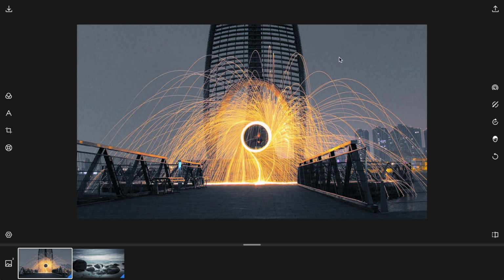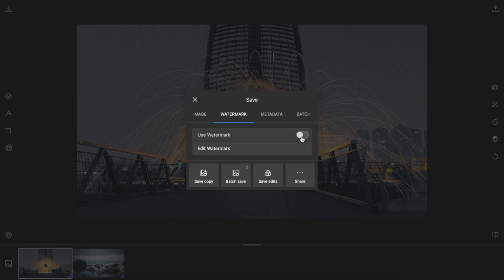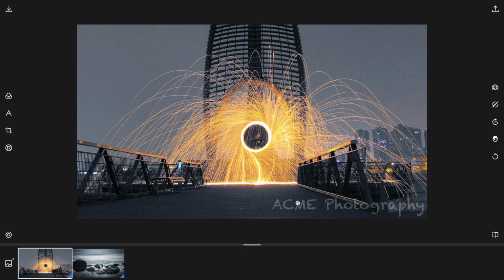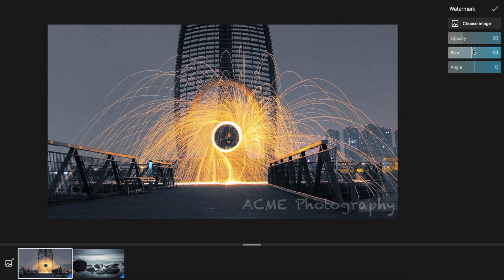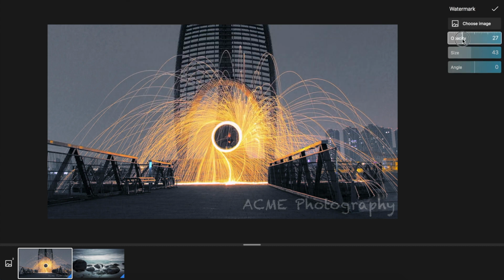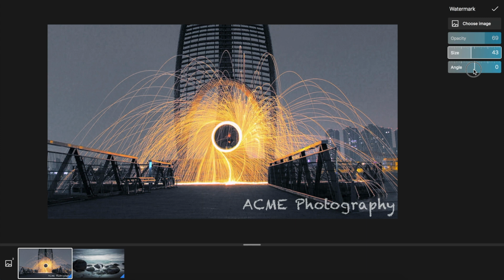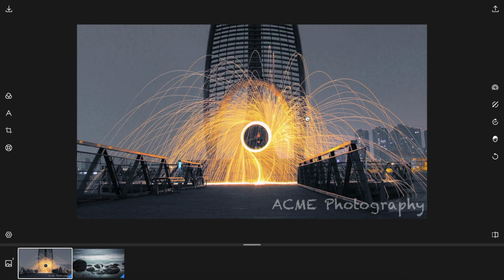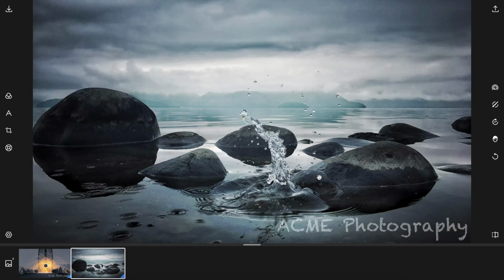Adding or removing watermarks in Polarr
Here's how you can add or remove watermarks to your photos using Polarr Photo Editor. In this video, we're using Polarr for Mac, but the instructions work regardless of which platform you're using Polarr on!

Just go to export/save, click the watermark tab, and play around!